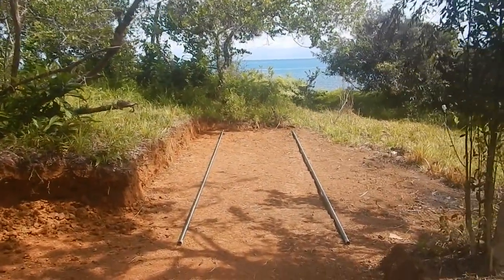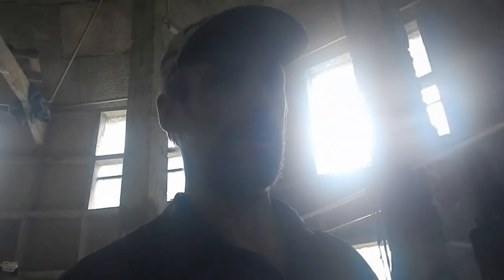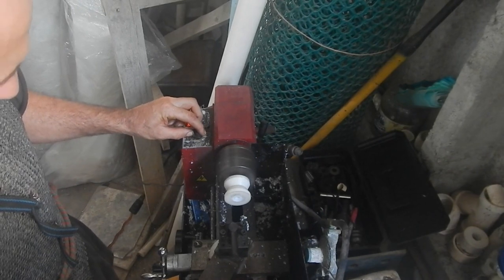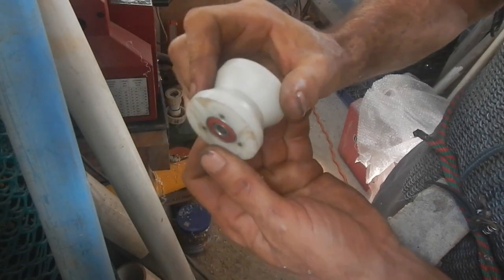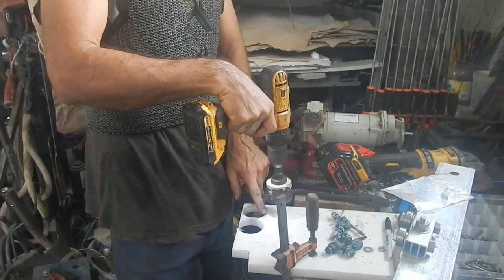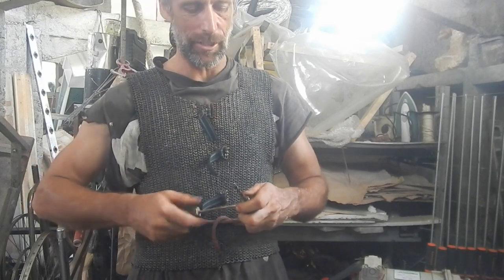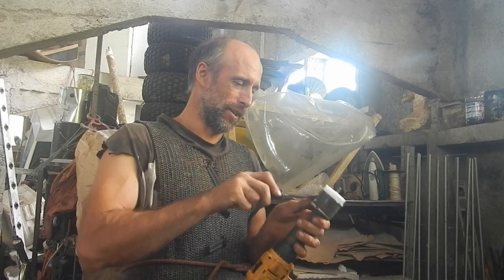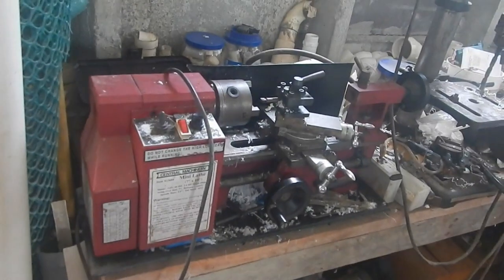Lumber Mill 017 Wheels